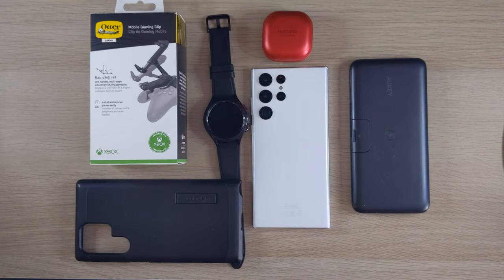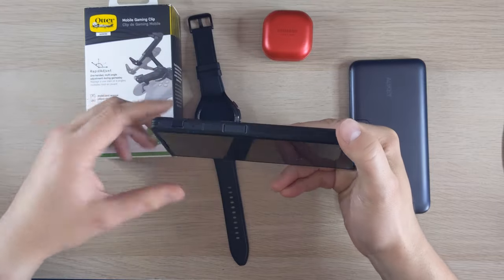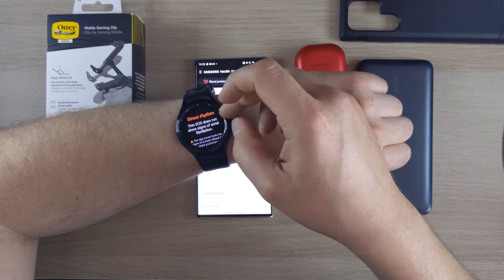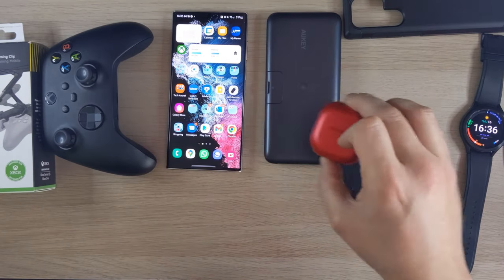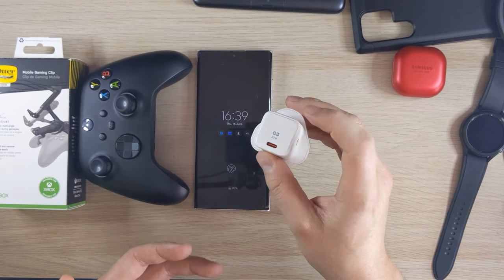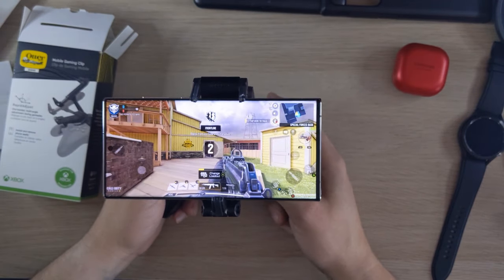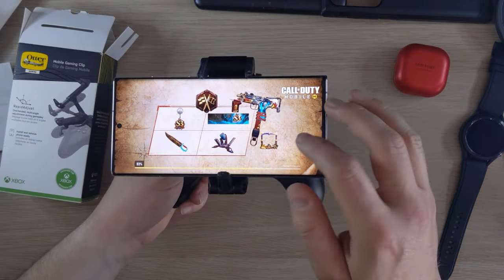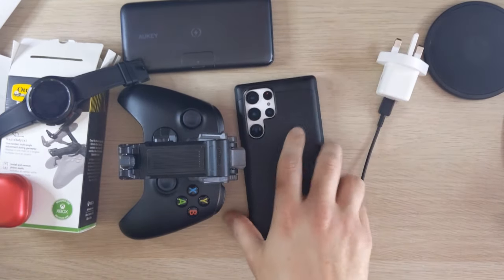Samsung S22 Ultra best accessories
s22 ultra#samsung galaxy s22 ultra#s22 ultra review#galaxy s22 ultra accessories#best samsung galaxy s22 ultra accessories#samsung s22 ultra accessories#S22 ultra accessories